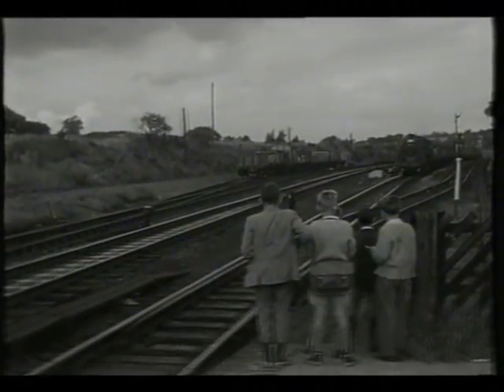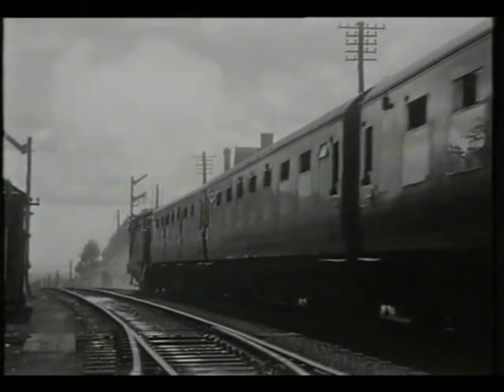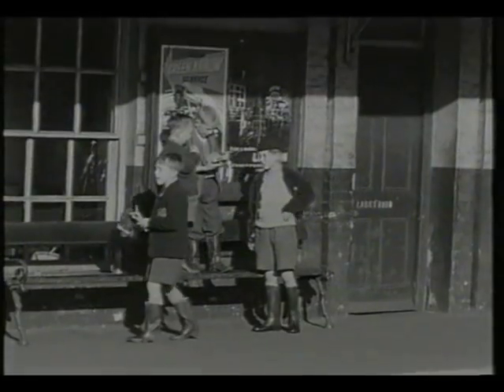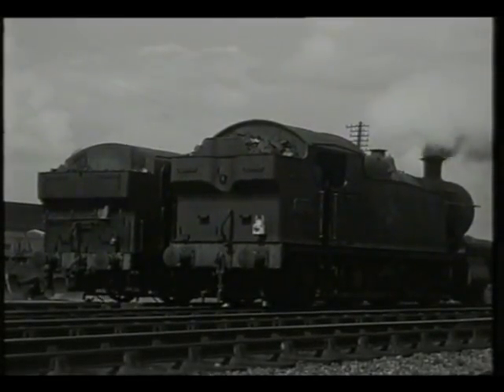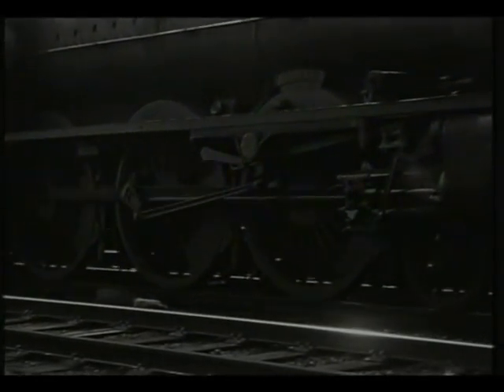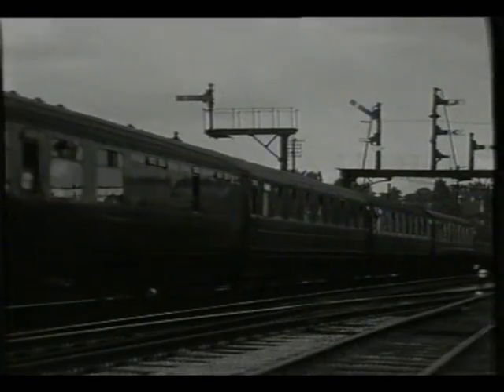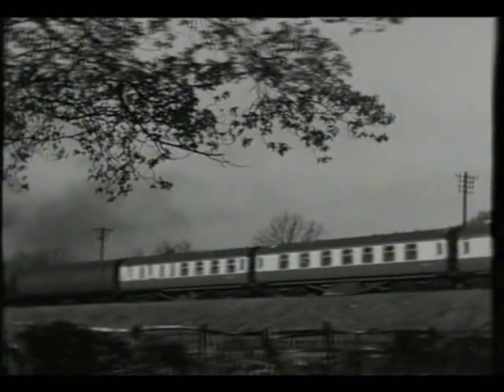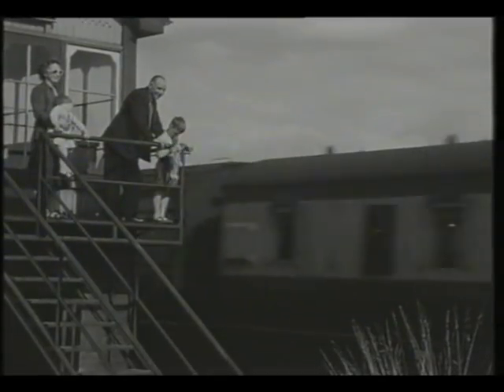Railway Roundabout 1958 'Trains on the Lickey incline'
We now come to the Lickey incline, for the next 2 clips, on the main line from Bristol to Birmingham, well known for the workplace of the Midland 0-10-0 'Big Bertha' (sadly scrapped by the time of the clip).